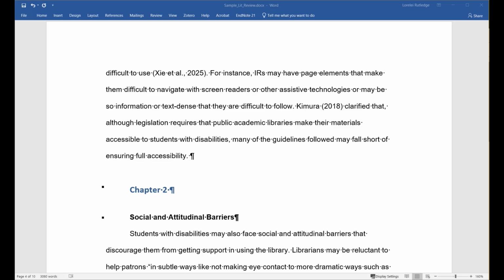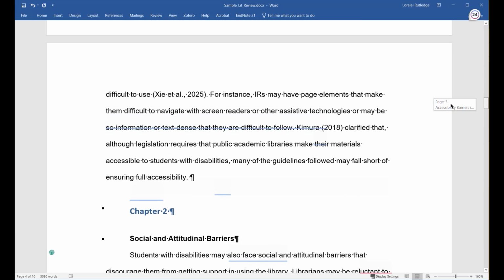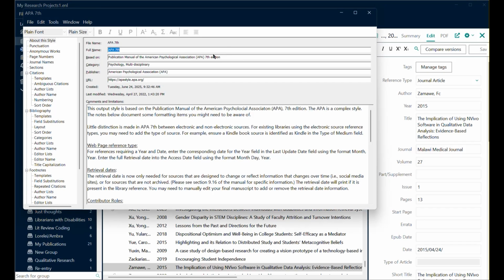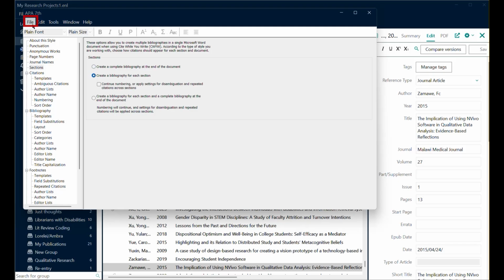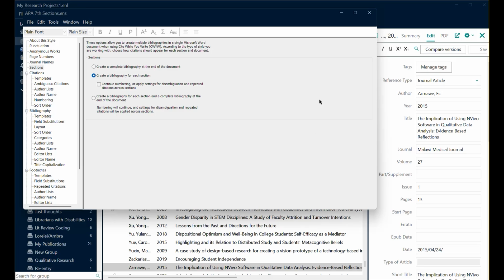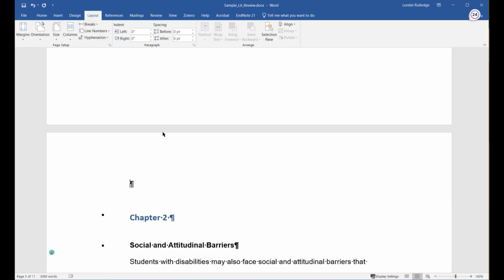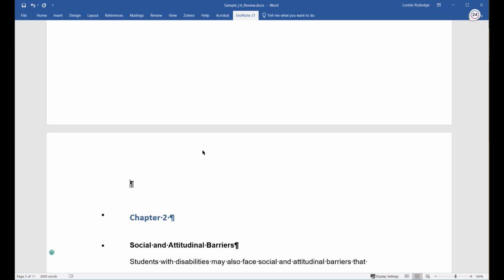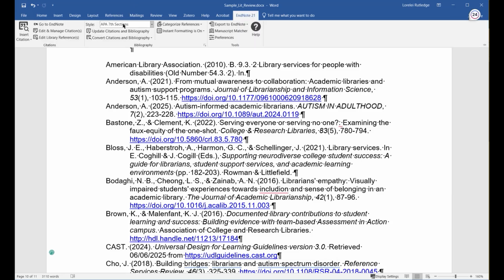Formatting Chapter-Specific Reference Lists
This video offers a description of how to create chapter-specific reference lists in EndNote Desktop. It is part of the University of Utah Research Education Class Red 373, titled EndNote Advanced: Optimizing Your EndNote Skills